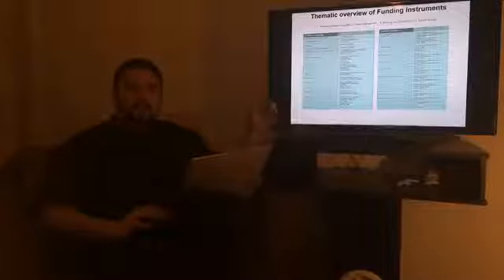EU Funding - Live Session June 2019 - EULPM is vrodcasted every Saturday on Facebook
European Union Project Leadership Program - Session 2 - Recorded Live in June 2019. EULPM is broadcasted every Saturday on Facebook. This session is focused on an overview of EU funding programmes